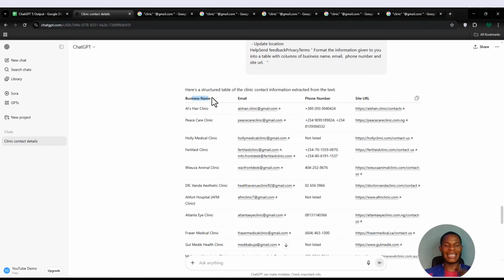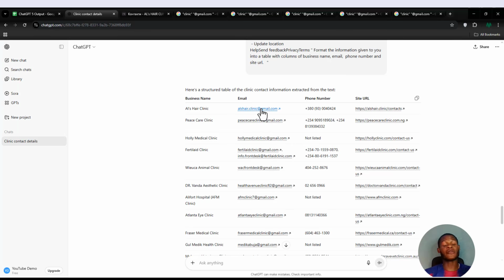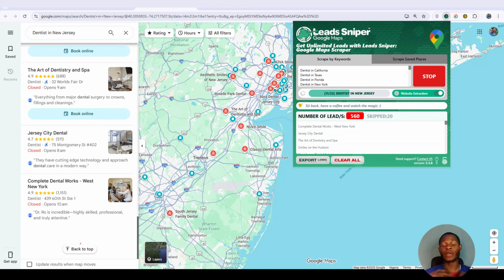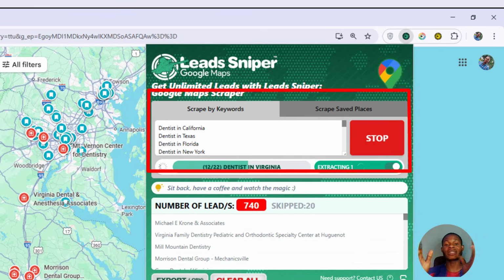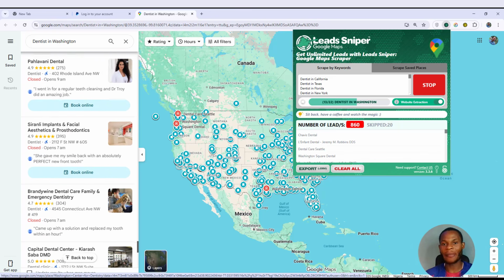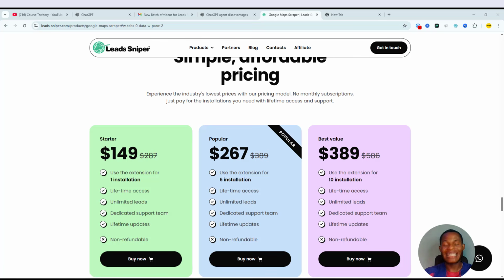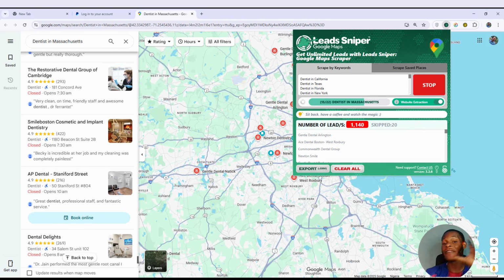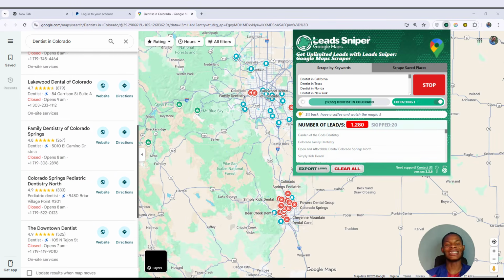Is AI Lead Generation the Smarter Way to Get Unlimited Leads? 🤔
Is ai lead generation really the smartest way to get unlimited leads? 🤔 In this video, I break down the truth about using AI tools like ChatGPT Agent for scraping business data and explain why they’re not the best long-term solution. Instead, I’ll show you how the Leads Sniper Google Maps Scraper is a faster, more reliable, and cost-effective alternative for generating high-quality leads.

🚀With Leads Sniper, you’ll instantly access business names, emails, phone numbers, websites, reviews, and more — without dealing with credit limits, complicated prompts, or monthly subscription fees. Whether you’re targeting dentists, restaurants, or any niche, this tool makes ai lead generation simple, powerful, and scalable.

If you’re tired of wasting money and time on limited AI scraping tools, this video will help you discover the smarter way to use ai lead generation and grow your business. 💼🔥